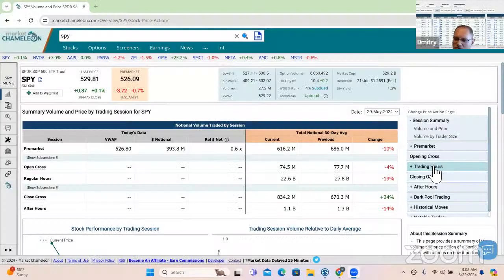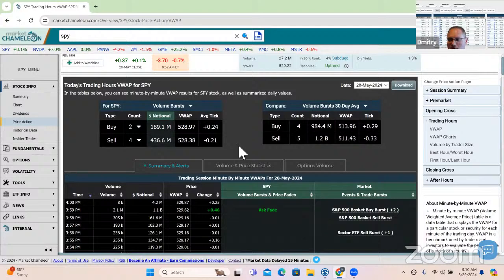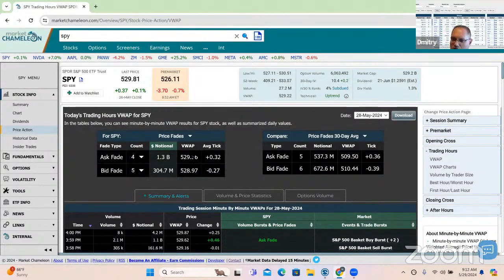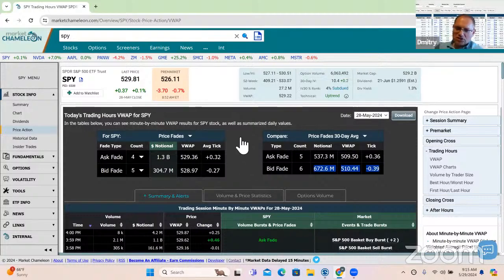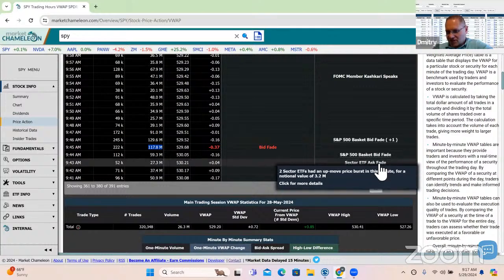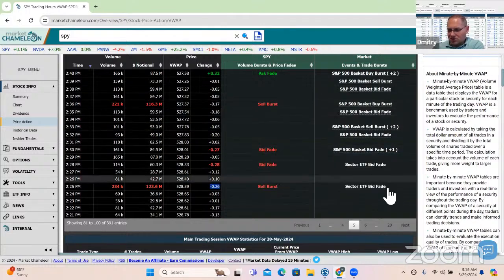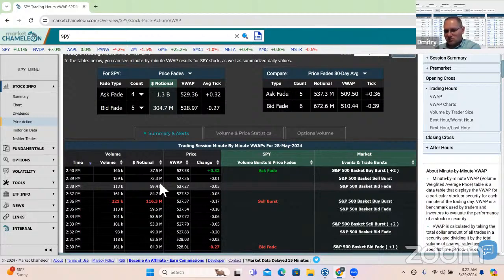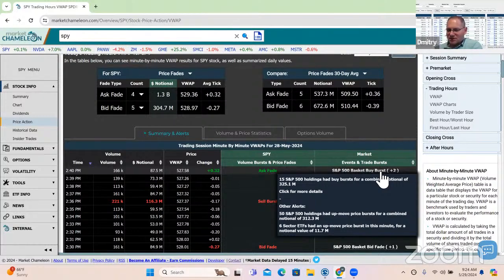Uncover The Secrets Of SPY Price Movements With Action Analysis